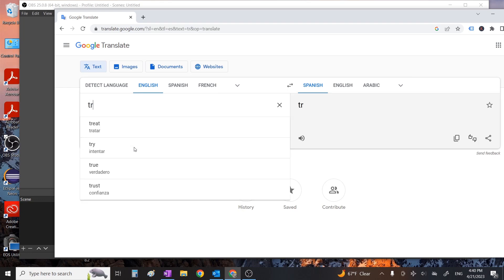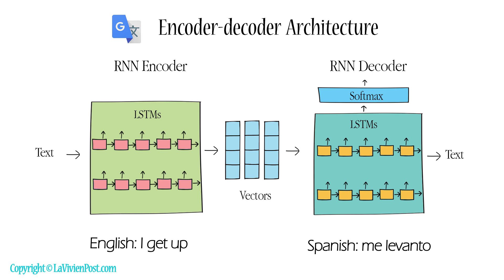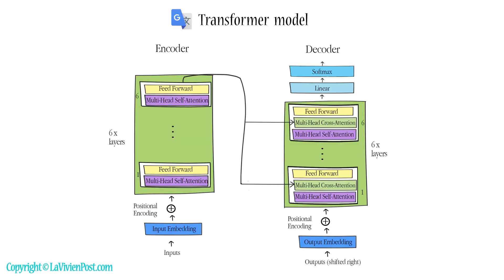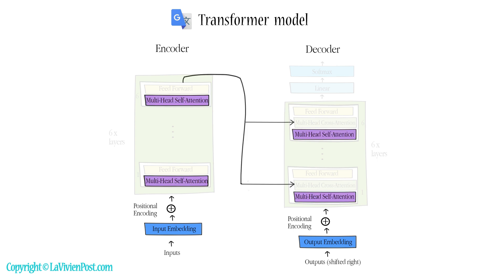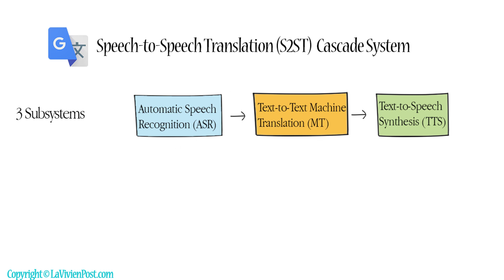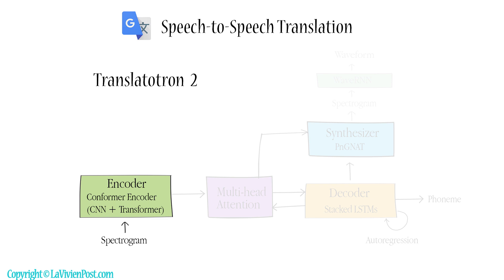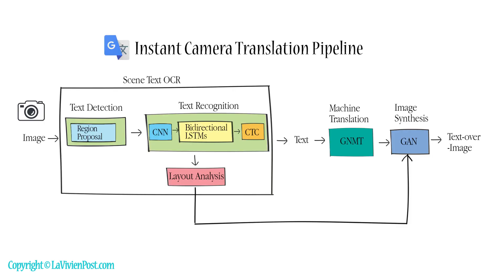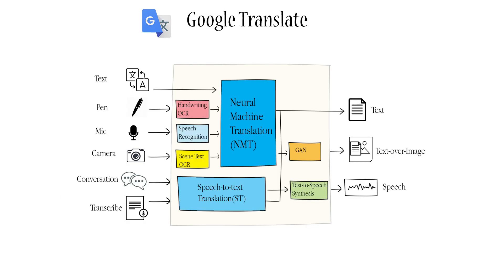How Google Translate works- Architecture explained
Explain how Google Translate works, including
Google neural network translate
Transformer model
Speech to speech translate
OCR for handwriting and camera